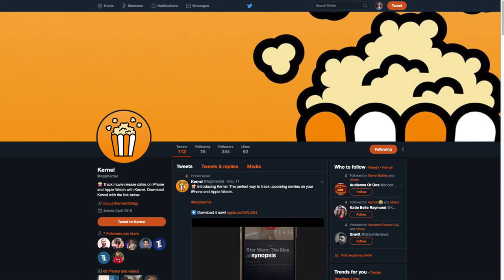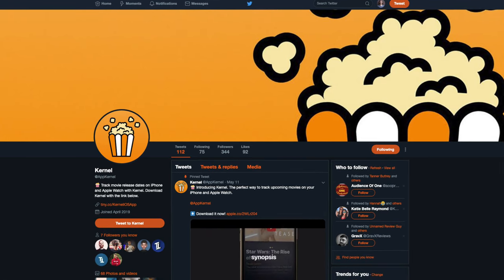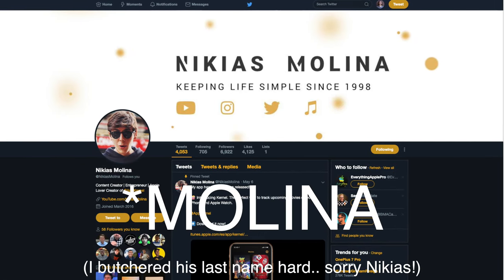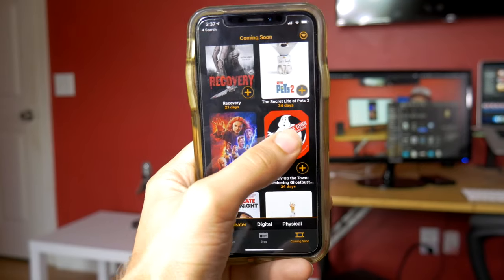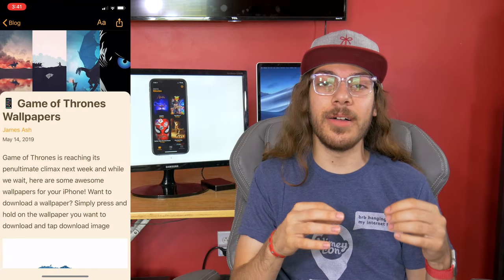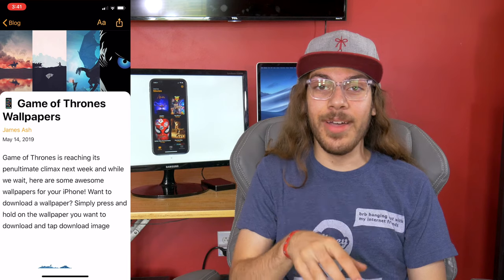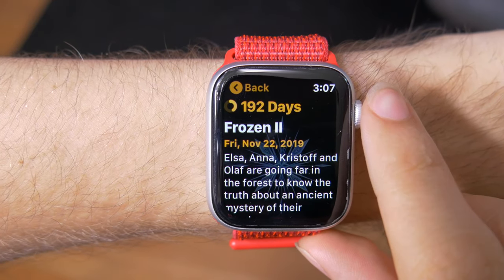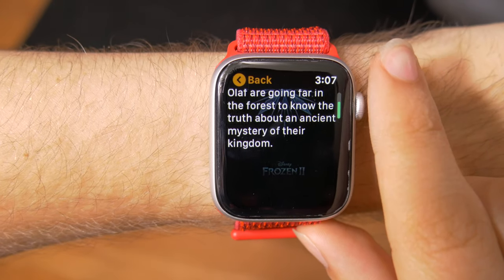Kernel App Review | The Ultimate Movie Tracker??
If you're a movie enthusiast looking for a way to always be in the know on upcoming movies, you've got to check out Kernel by Nikias Molina! Is it worth the money? Find out in this in-depth review.